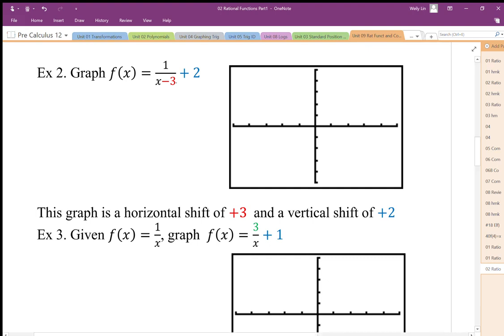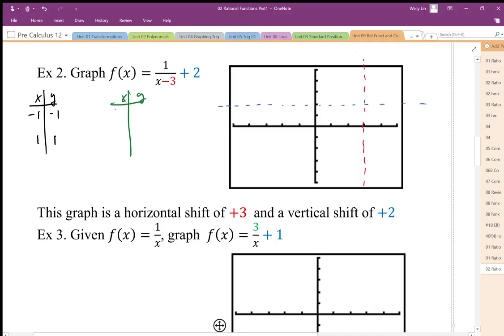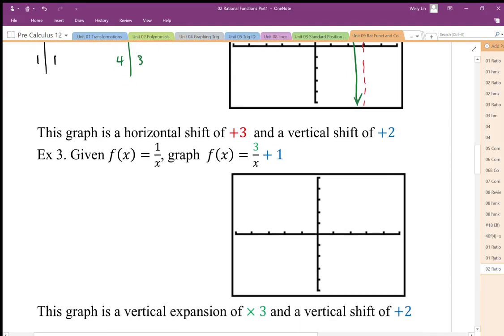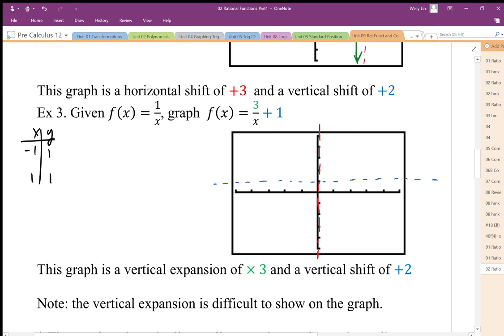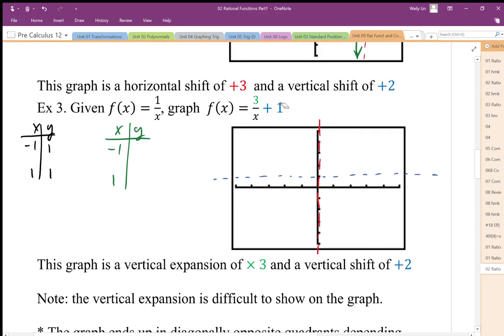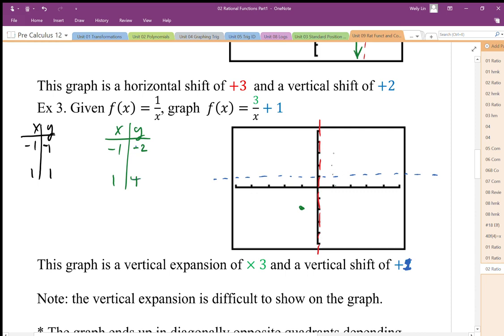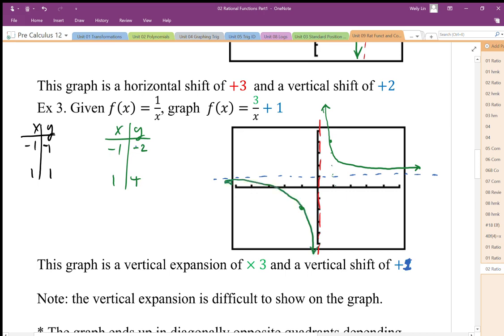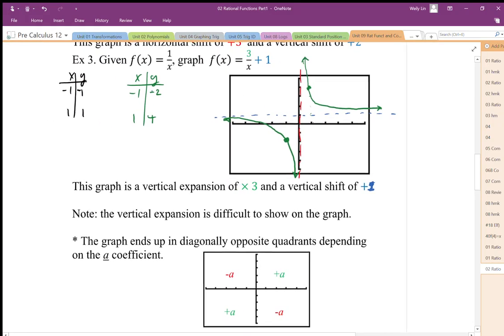02 Rational Functions2 Part2